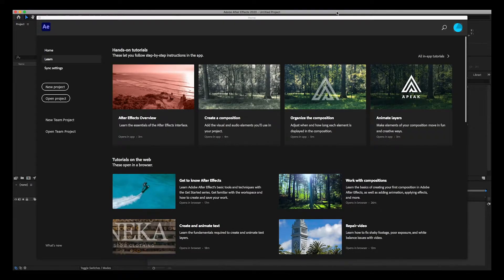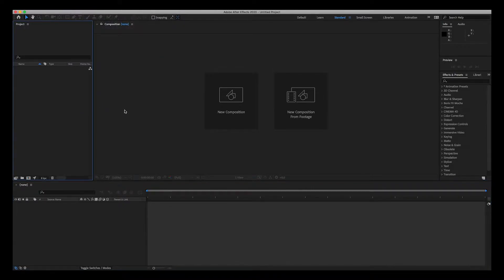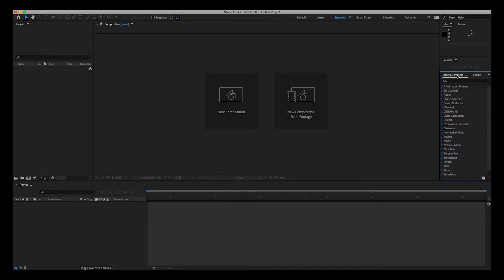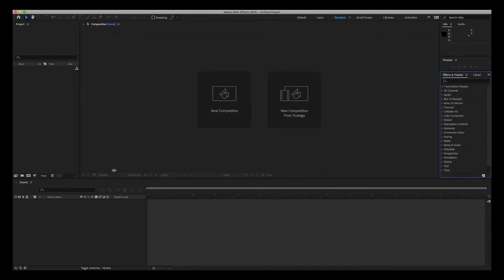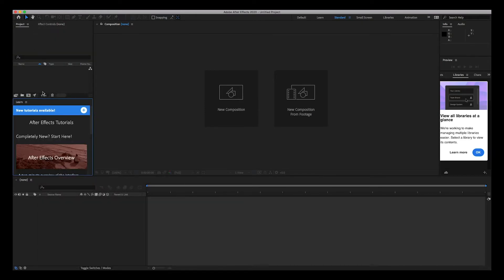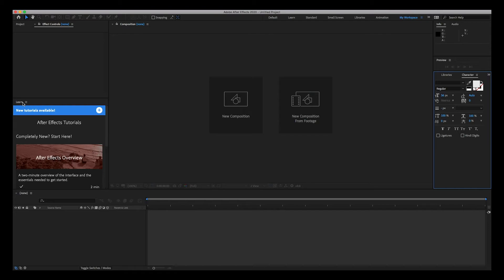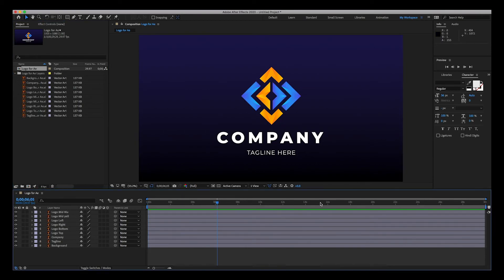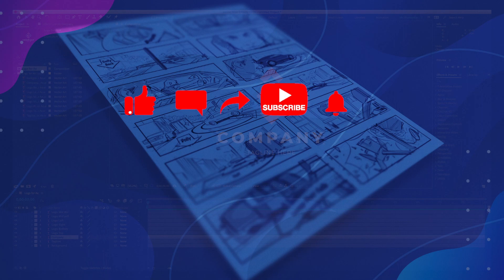After Effects Interface & Workspaces explained. How to navigate the interface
In this video, we will go over the After Effects user interface, workspaces and how to get started.